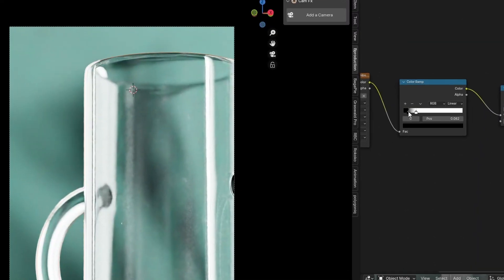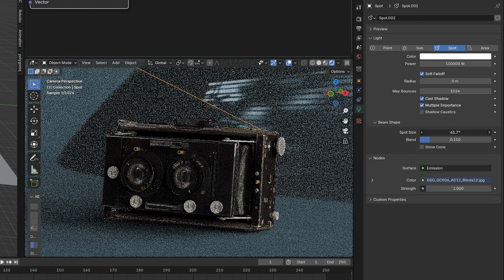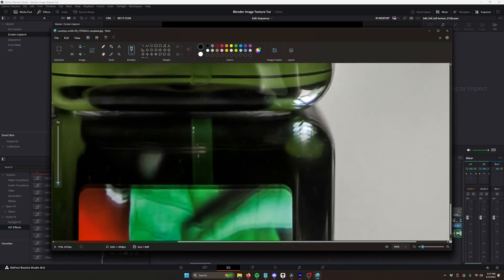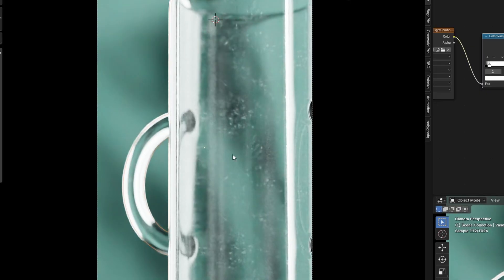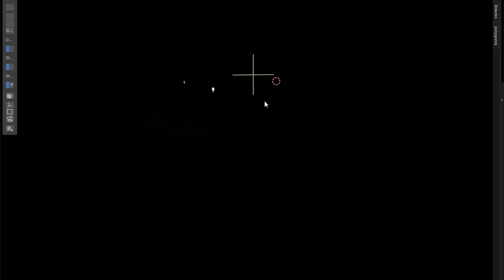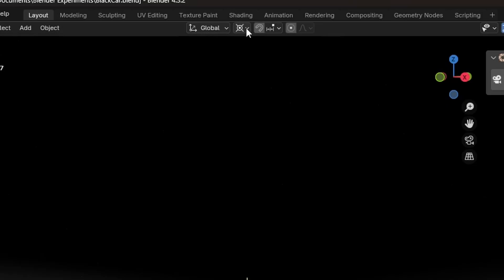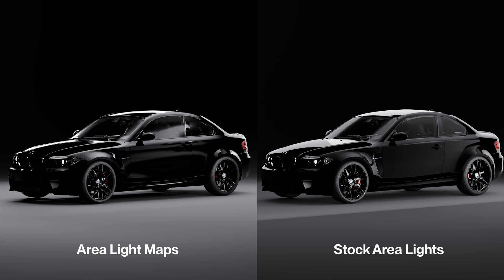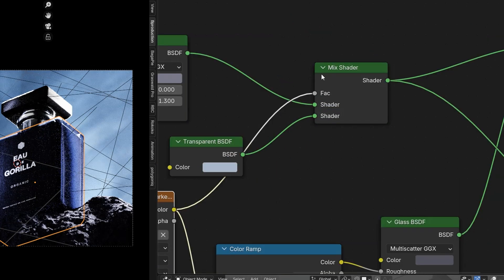Is Your Render MISSING Something? (Gobos, Light Maps, Imperfections)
- Feel like your render needs a little something extra? It might be time to play around with some gobos, surface imperfections, or area light maps.

Sometimes adding a little bit of extra detail to a render can take it to the next level. Good news is, in Blender, using image textures like these is super super easy. In this video, we'll show you how.

0:00 - Intro
00:38 - Gobos
02:58 - Surface Imperfections
06:27 - Area Light Maps
11:00 - Putting It All Together
12:28 - Wrap-up